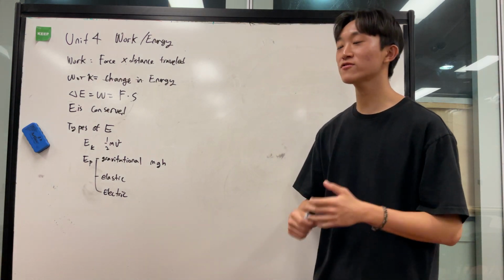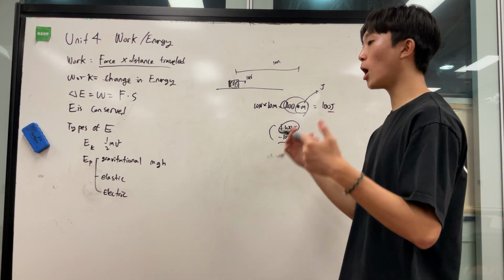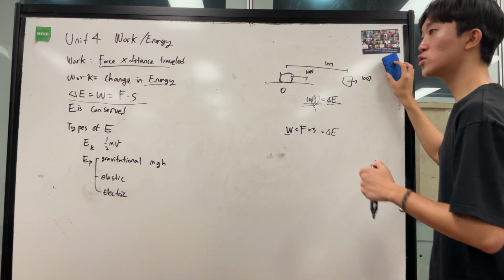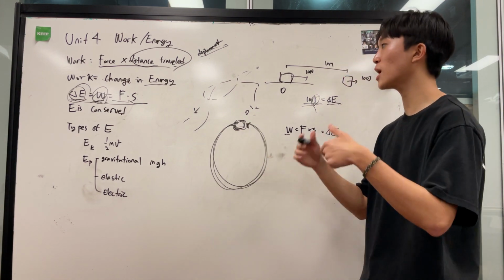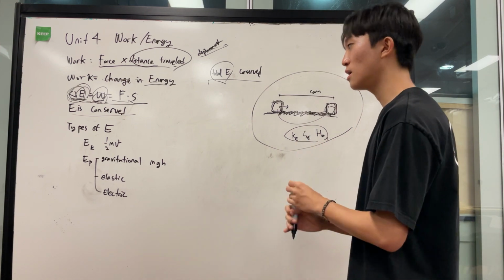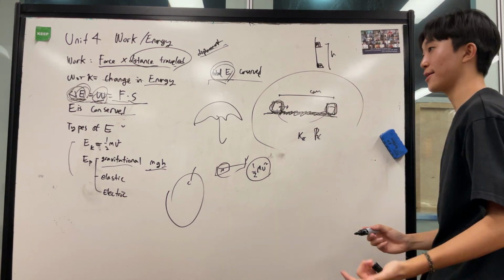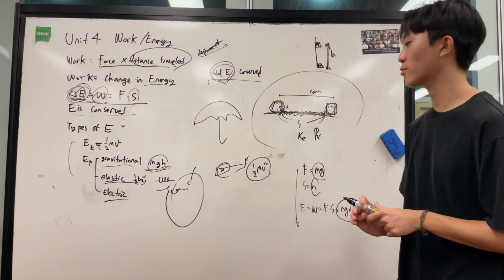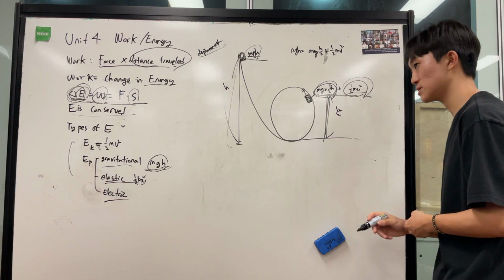AP Physics 1 work & energy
This is the fourth video of Andrew's AP Physics 1 videos Please check other videos if you need help in other units